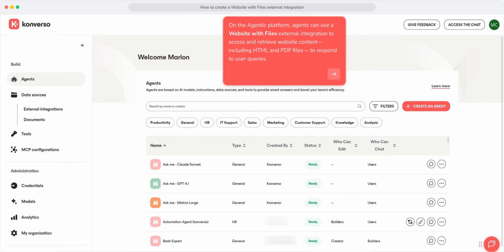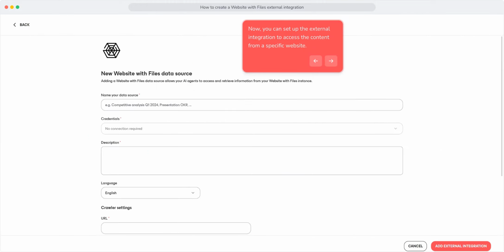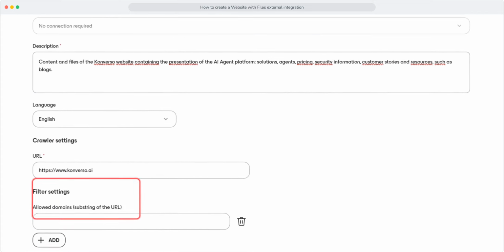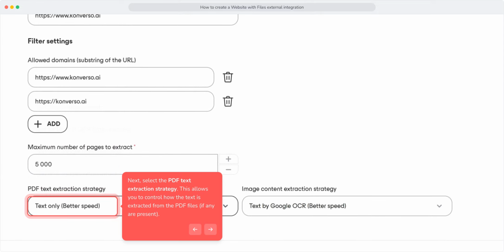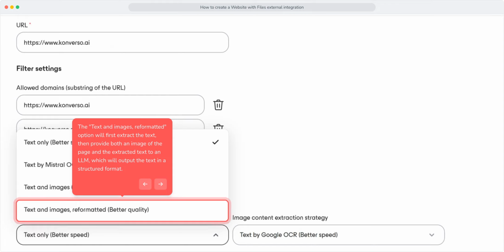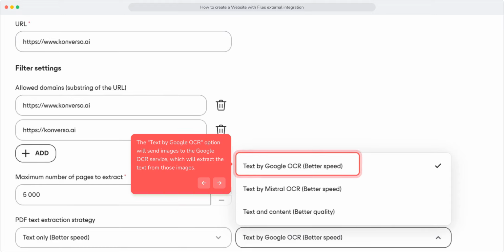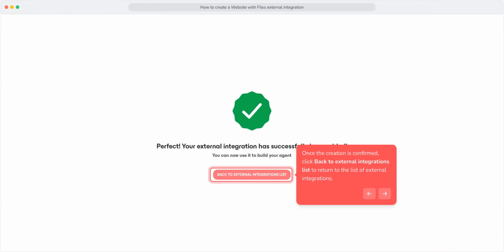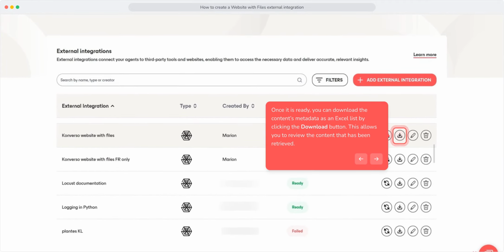How to create a Website with Files external integration | Konverso AI Agent Platform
Want your agents to access the content and files of a website?
Learn how to create a Website with Files external integration on Konverso's AI Agent Platform.